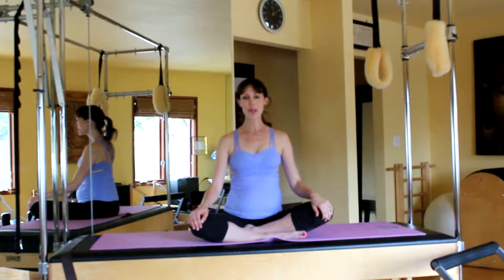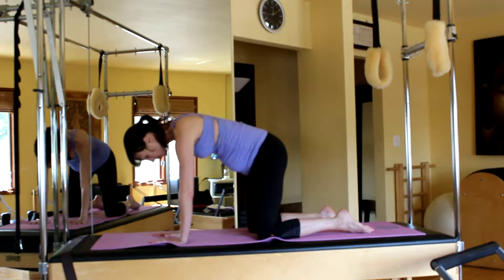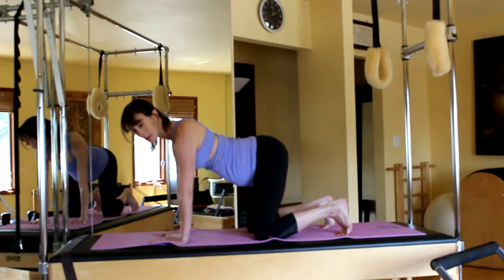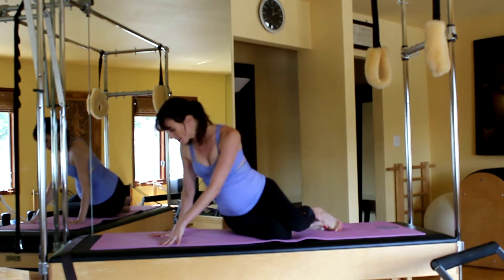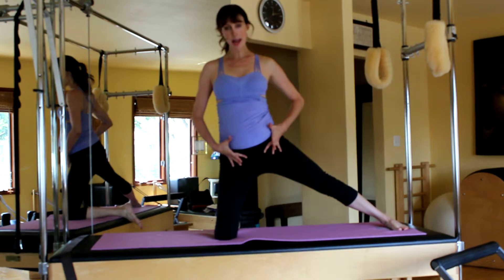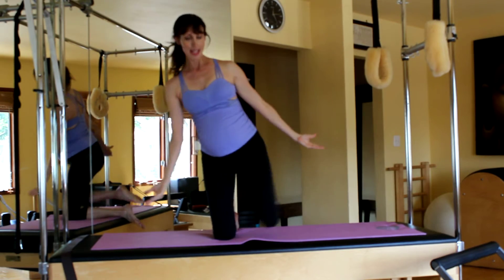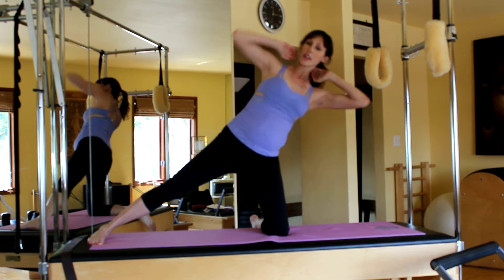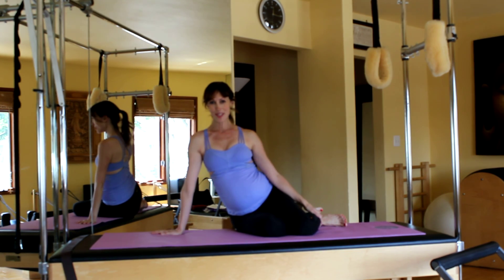Prenatal Core Strength